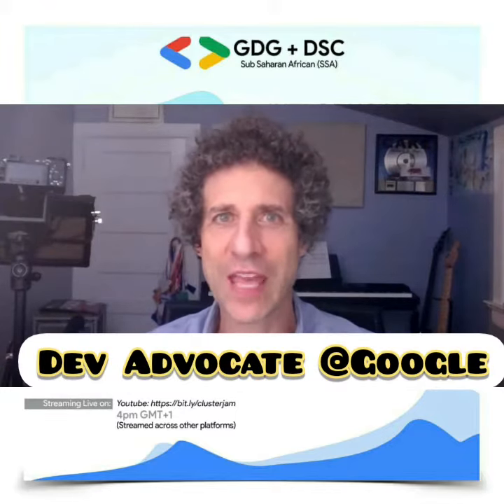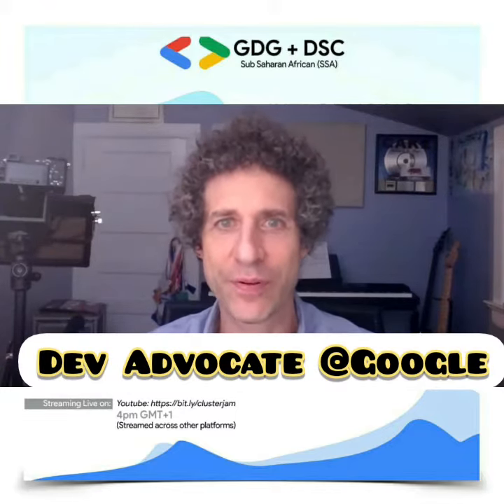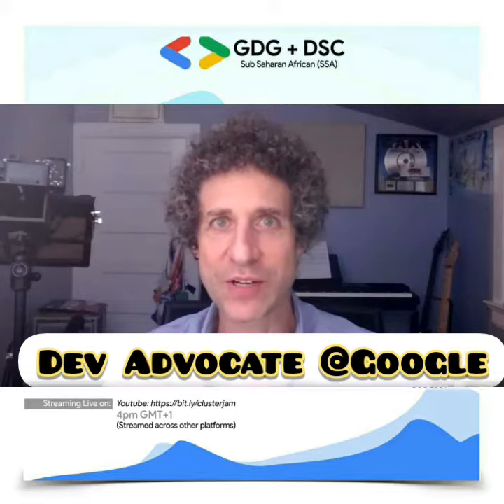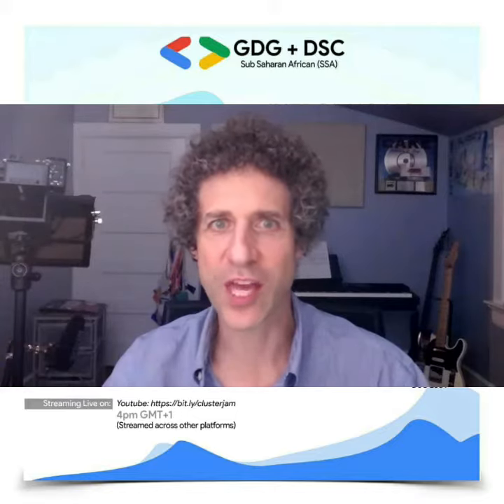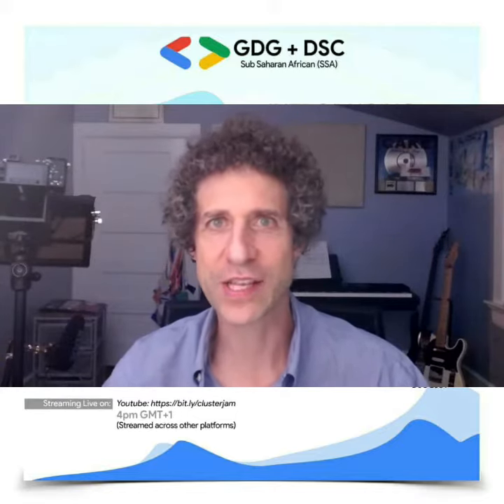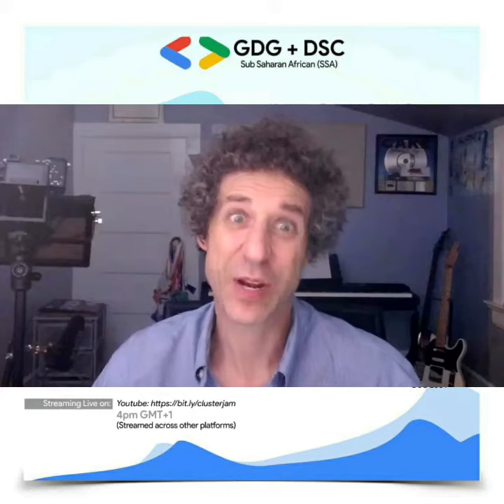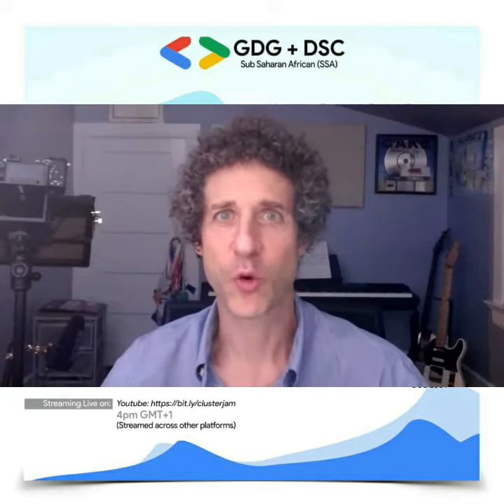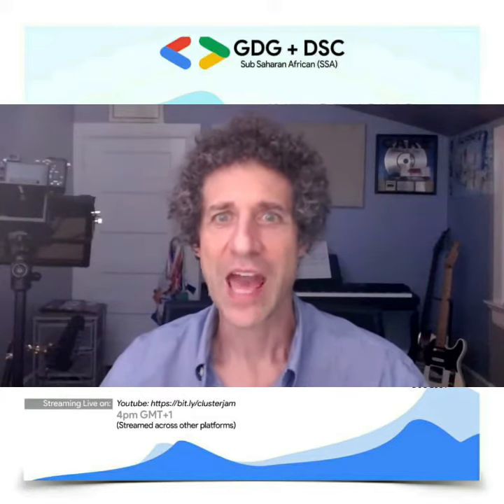Ben's teaser for Web Cluster jam Talk session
AMP makes it easier to create webpages that load smoothly and quickly even on lower-powered devices and slower connections. In this session, Ben will introduce AMP, show how it's used today, and show how it powers Web Stories. He'll use AMP to quickly create an interactive webpage without using JavaScript. Finally, he'll show how AMP makes it possible to run JavaScript in a Web Worker.